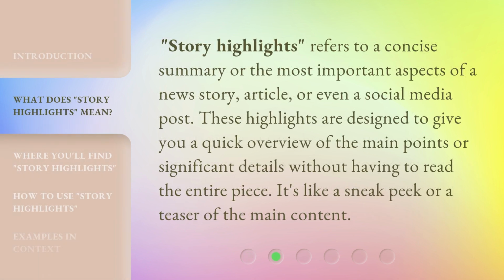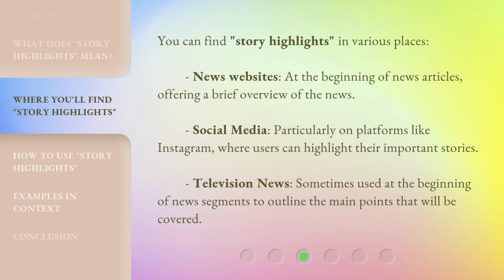Understanding "Story Highlights": A Guide for English Learners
00:00 • Introduction - Understanding "Story Highlights": A Guide for English Learners
00:33 • What Does "Story Highlights" Mean?
00:57 • Where You'll Find "Story Highlights"
01:26 • How to Use "Story Highlights"
01:46 • Examples in Context